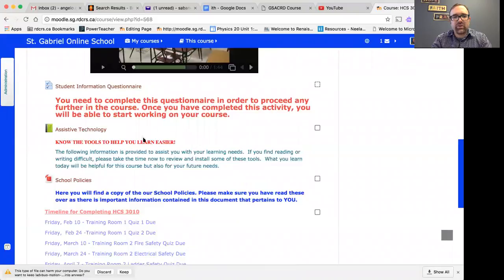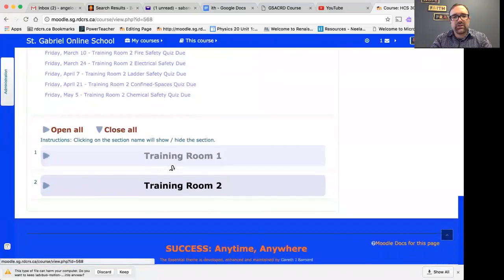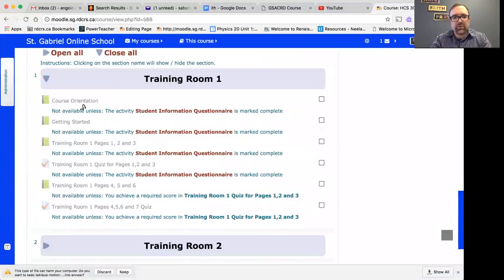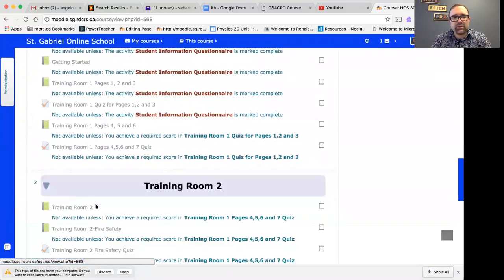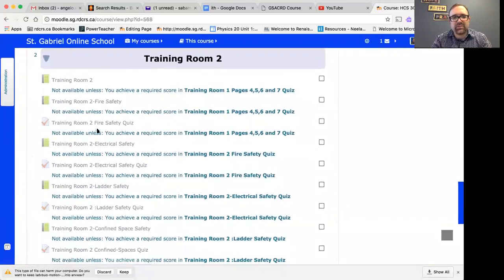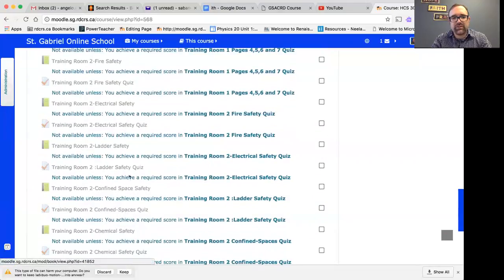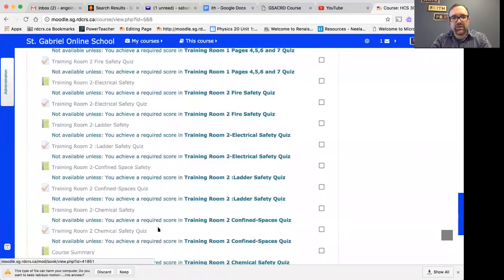HCS 3010 Introduction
Describes how the course will work and a variety of booklets and quizzes that follow. Need to obtain a  50% mark to move on in the course for each quiz that gets done.